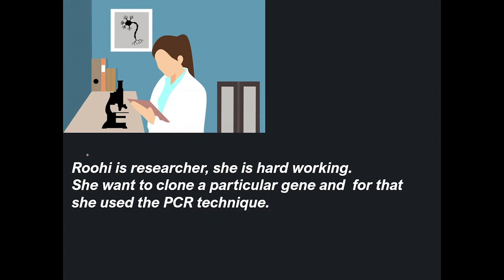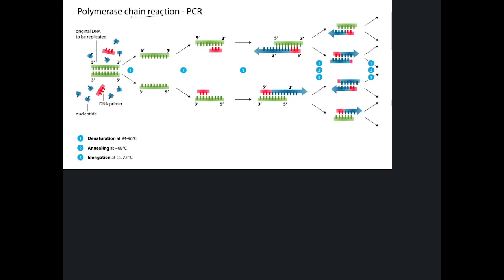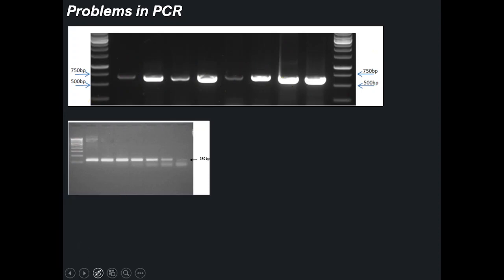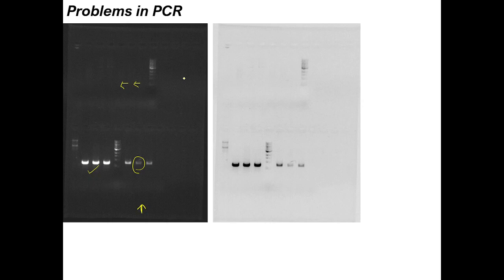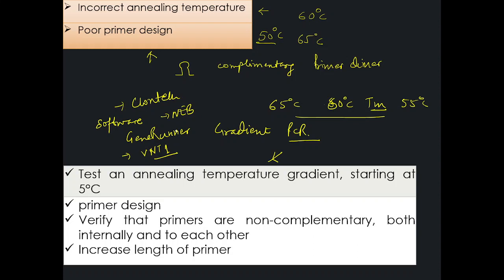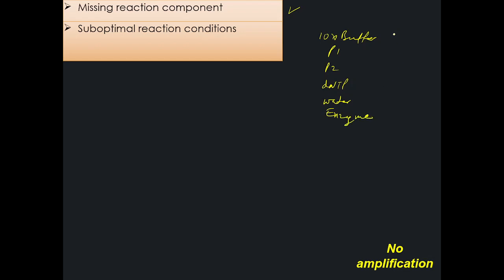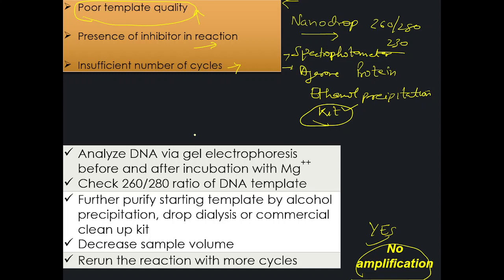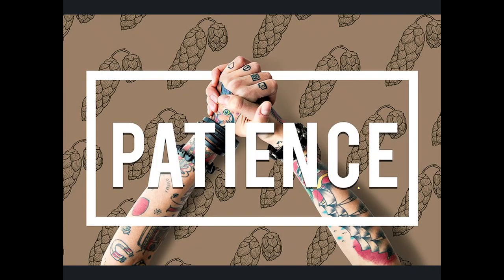Polymerase chain reaction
Problems and Troubleshooting. In this technical lecture series, I've discussed PCR, its reaction setup, and PCR difficulties, as well as how to overcome them..